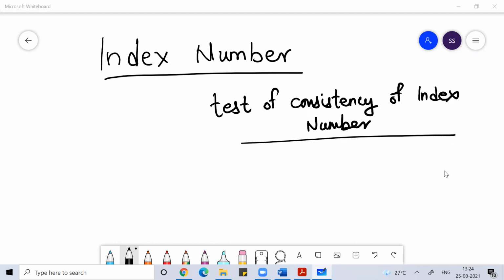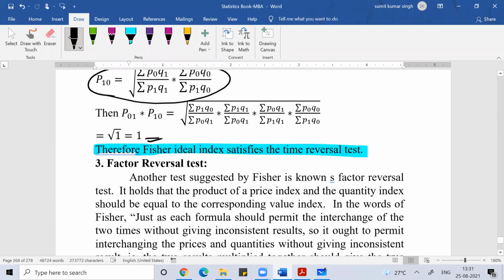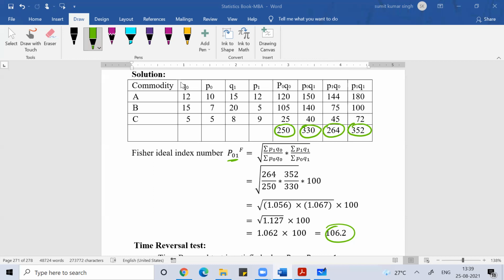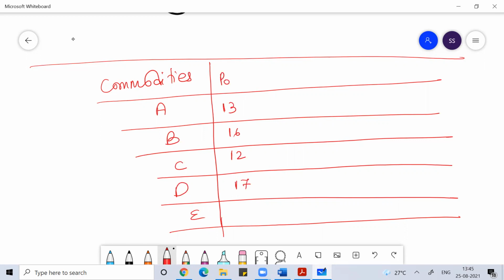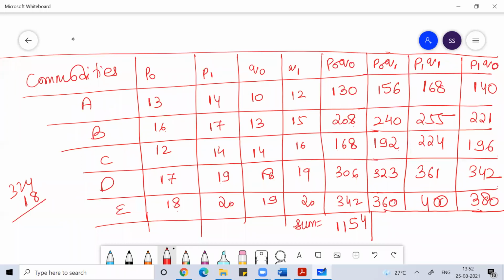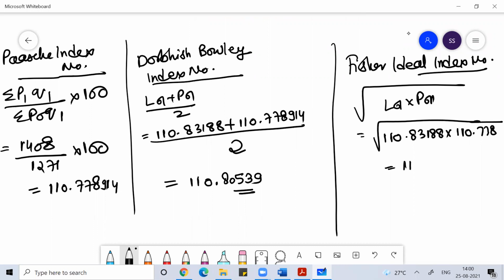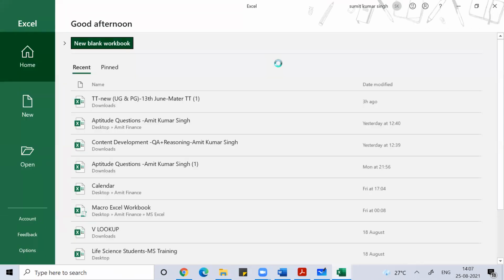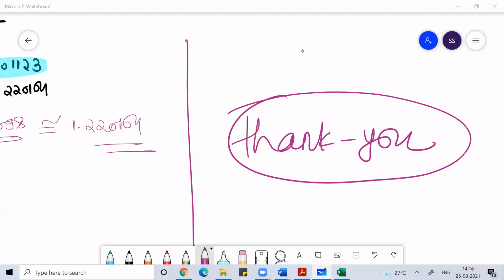Test of Consistency of Index Number Time Reversal Test & Factor Reversal Test-PYQ-2019